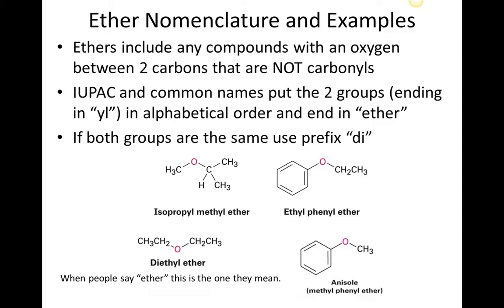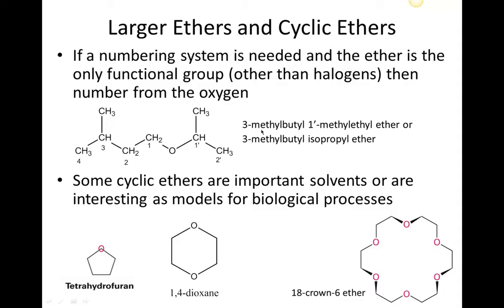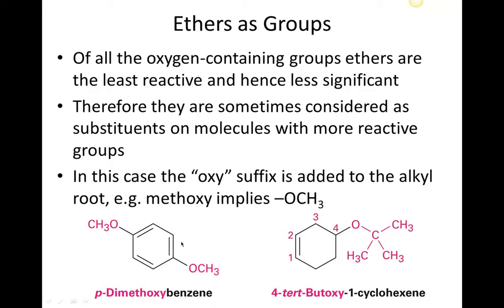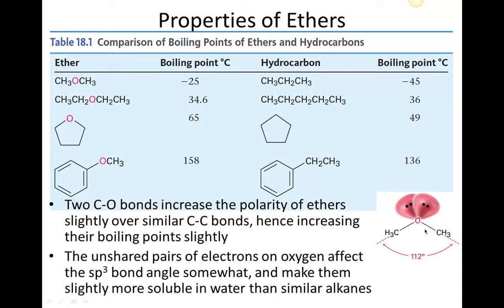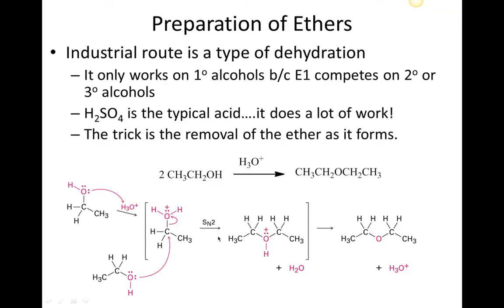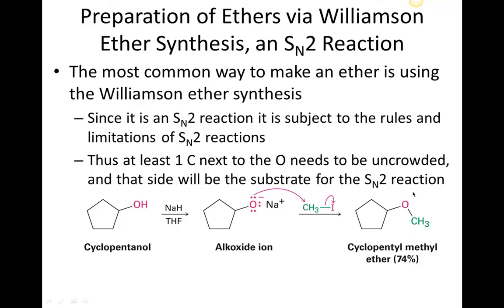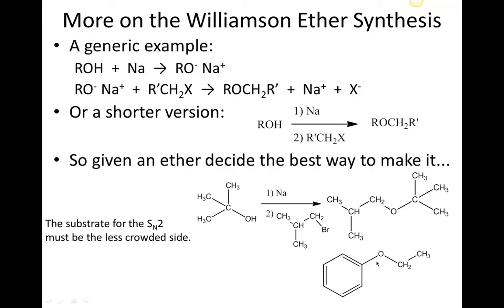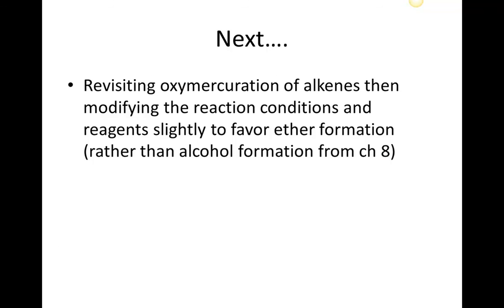ch 18 Ethers thru Williamson prep iPad 20131119 11 34 42AM